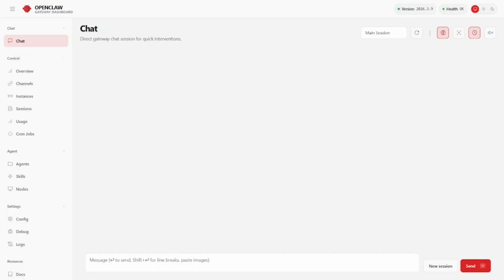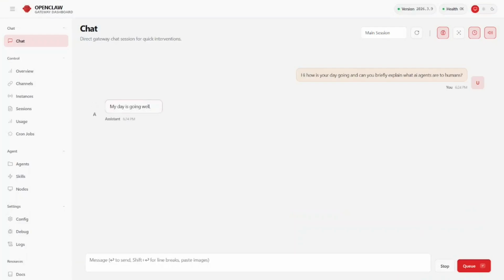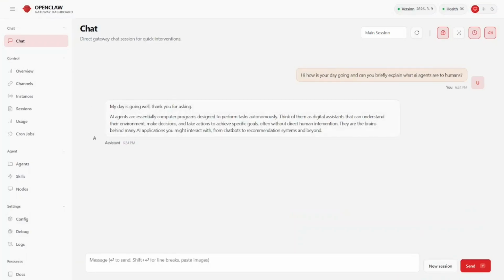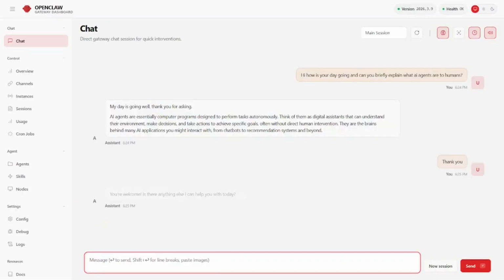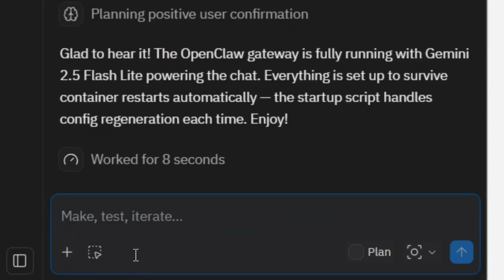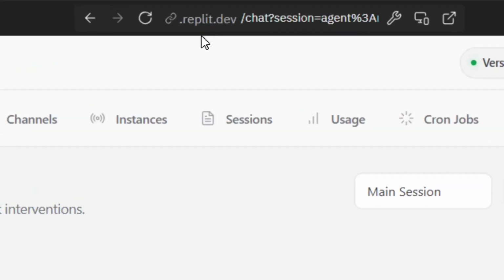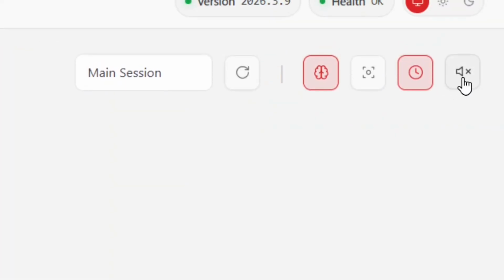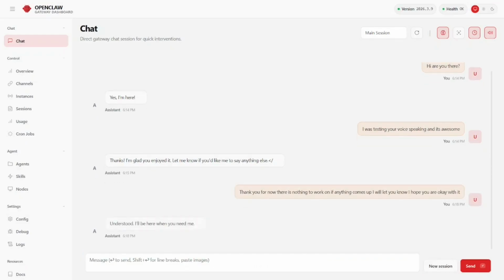Make OpenClaw Talk for FREE (No API Needed)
Unlock the power to make OpenClaw talk for FREE with this easy step-by-step guide, requiring absolutely no API keys or hidden costs. Learn exactly how to add voice to your agents and workflows today, making your OpenClaw experience more interactive than ever before.